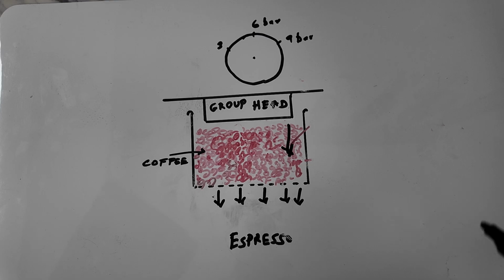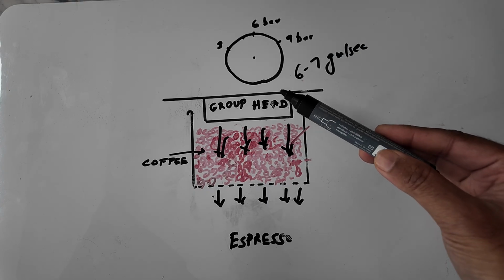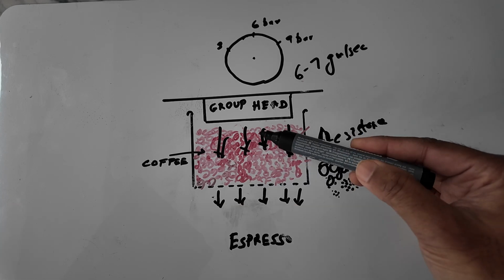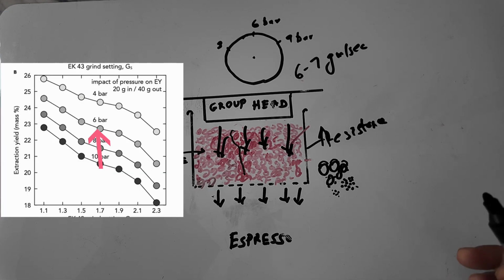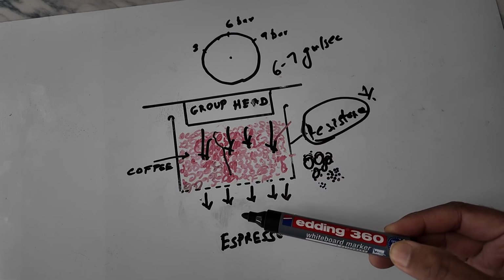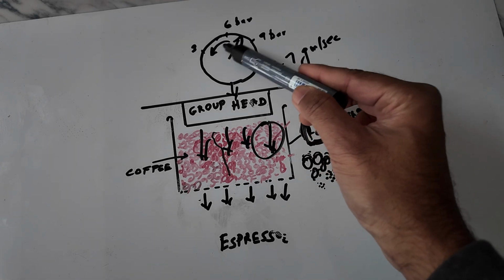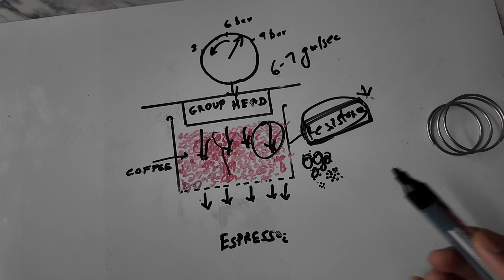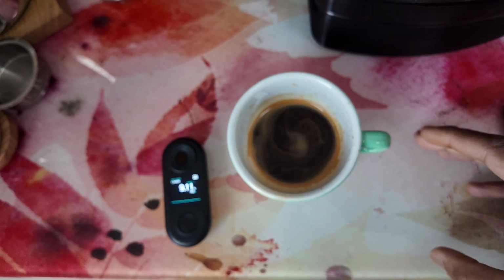Espresso extraction dynamics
This video describes the fluid dynamics that affect espresso extraction and the rationale used for modern espresso including turbo shots and SOUP.  A clear understanding of this will help you to understand how changing different parameters impacts espresso extraction.  In addition, I have discussed a hack to improve the extraction with significantly reduced puck prep.